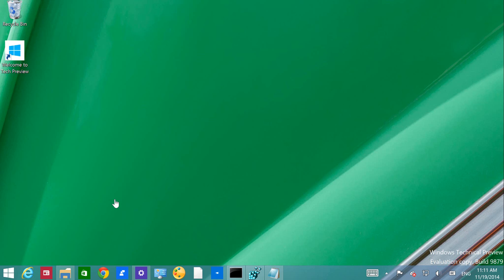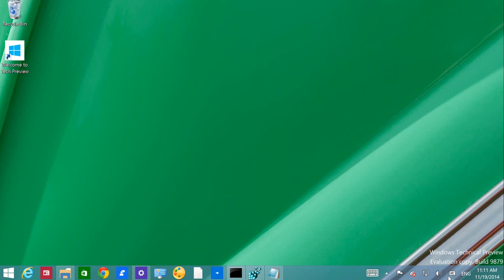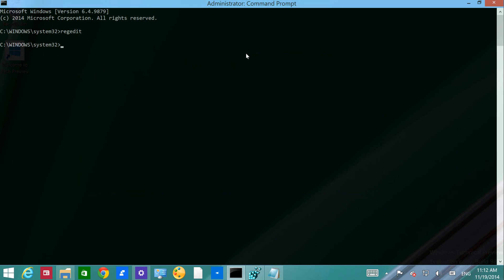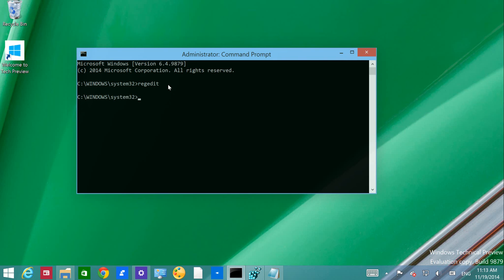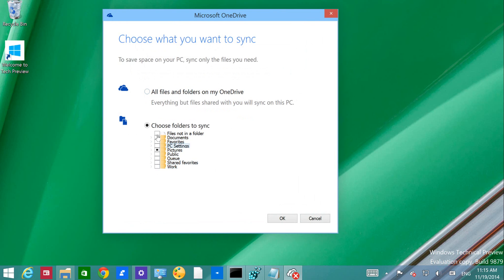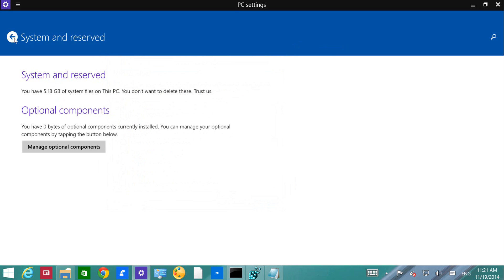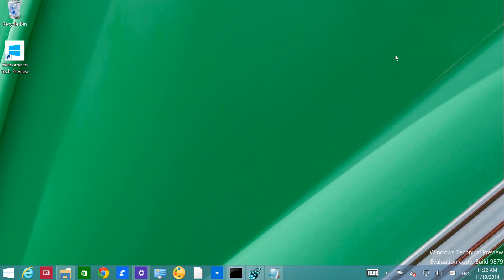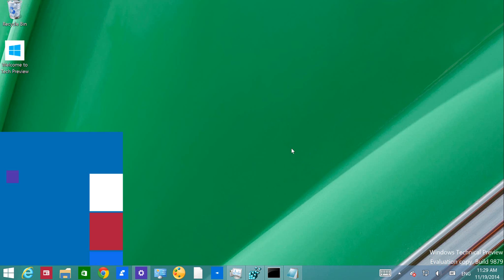Windows 10 Tech Preview: 10 hidden features new to the OS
In this video we look at several hidden features new to Windows 10 Technical Preview.
Some popped up in build 9879 and other on previous builds. Here is the list of features:

- Action Center shortcut Windows + A
- Command Prompt shortcut ALT + Enter
- OneDrive new settings
- System Compression on Disk Cleanup
- New dialog boxes
- Storage Sense
- Backup universal apps data to your Microsoft account
- Continuum mode for Windows 10
- Search box on taskbar
- New battery icon

Sorry the video is a bit longer than usual. Enjoy!